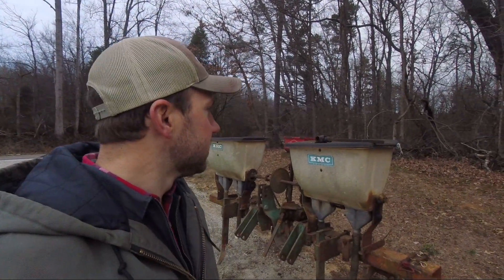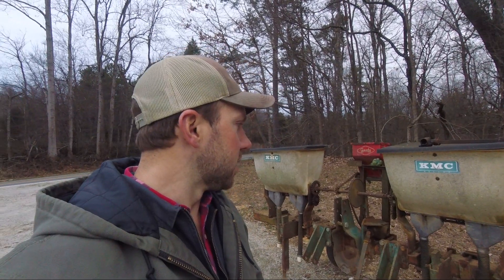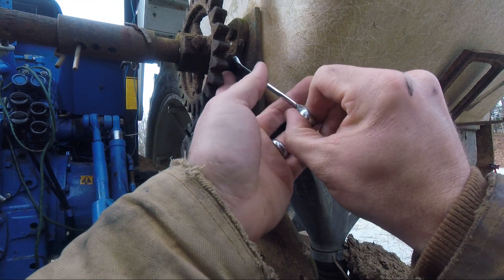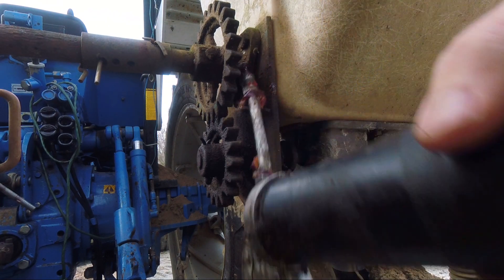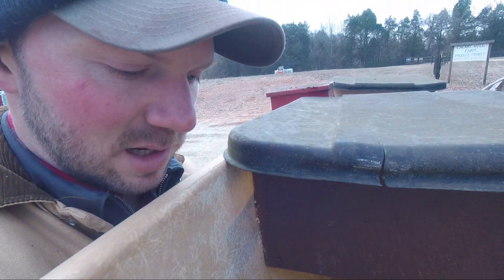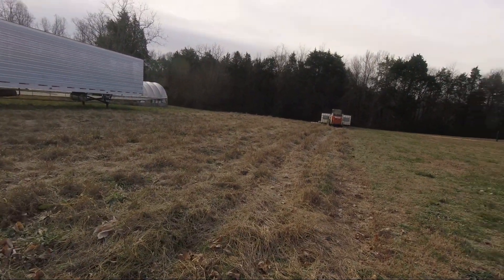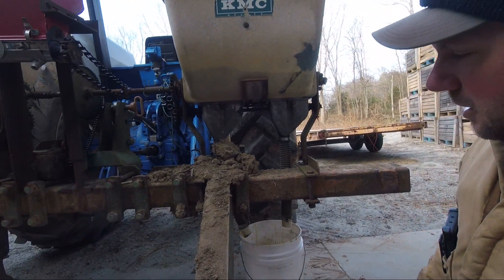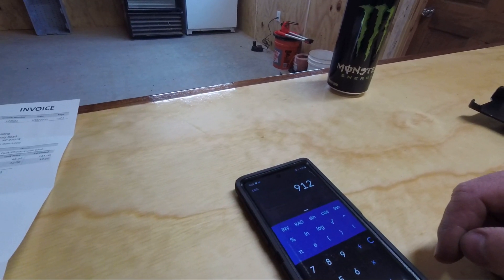Fertilize Distributor Calibration and Shaping Beds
How to calibrate a fertilize distributor